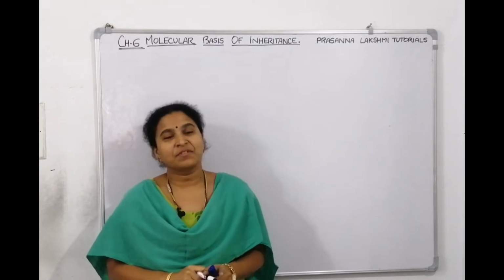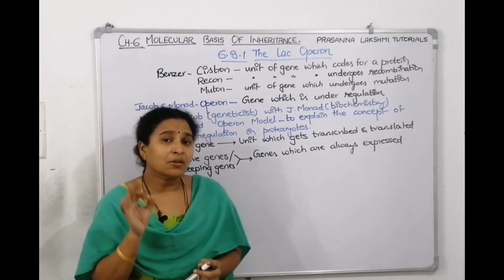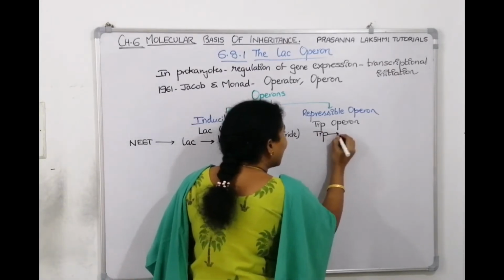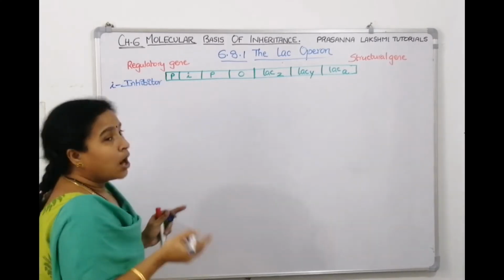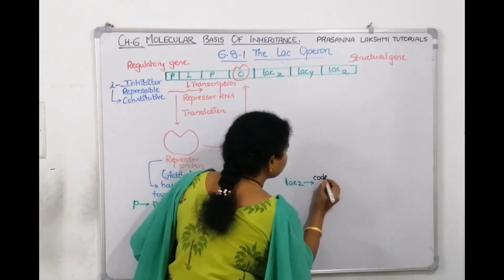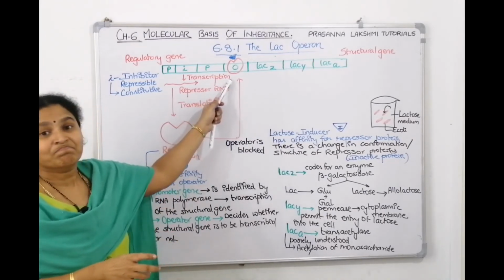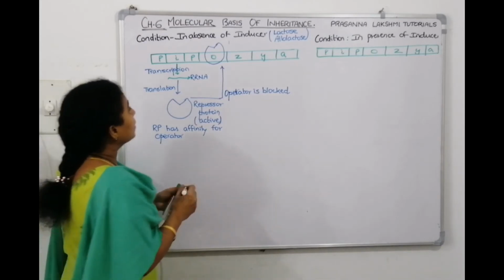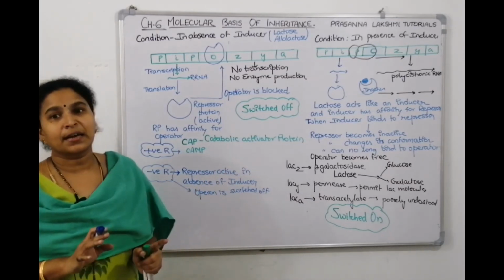MOLECULAR BASIS OF INHERITANCE lecture#24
-lac operon